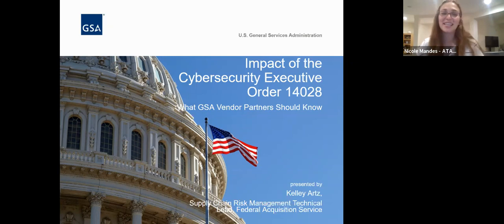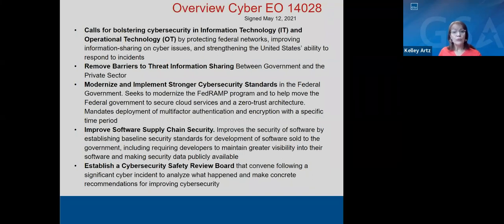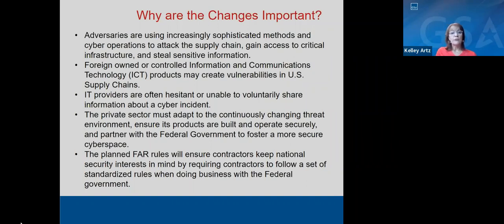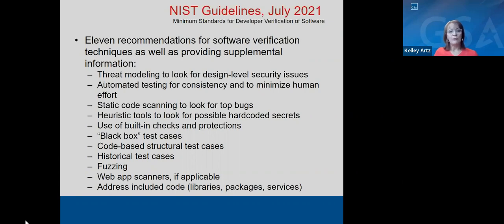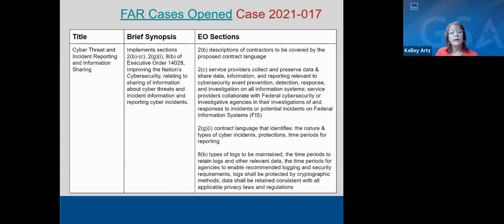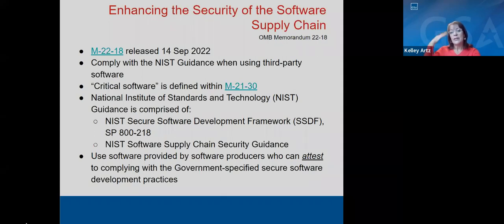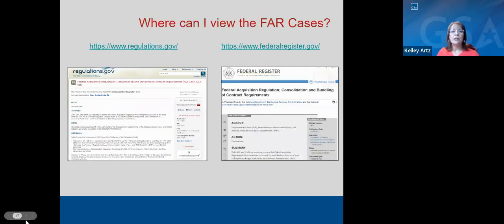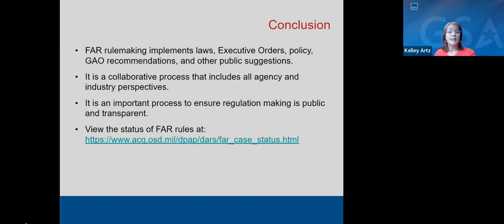SCRM: The Cybersecurity Executive Order 14028 and Upcoming FAR rules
Hear as Kelley Artz, the Supply Chain Risk Management Lead from GSA, discusses the Cybersecurity Executive Order 14028 and upcoming FAR Rules.